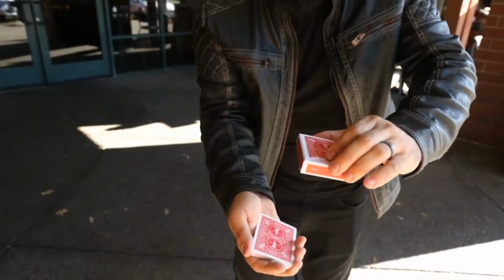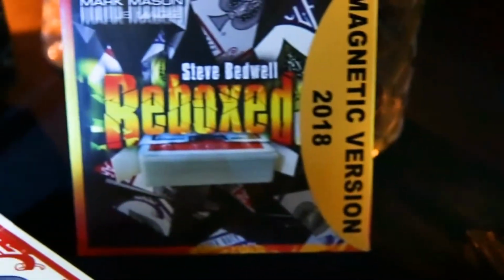Reboxed 2018 Magnetic Version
Ein Kartenspiel wandert zurück in Ihre Kartenschachtel.